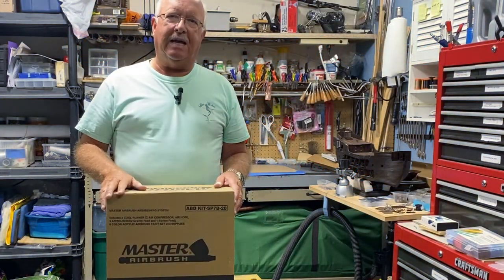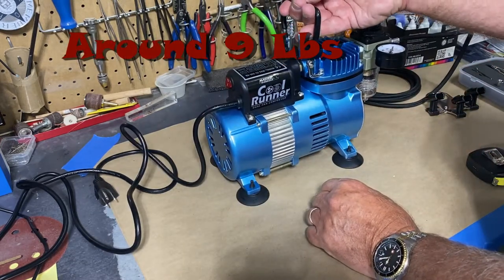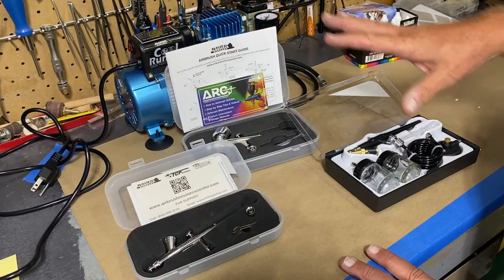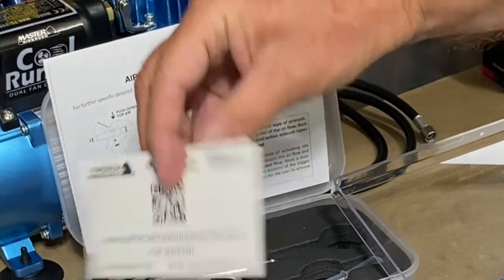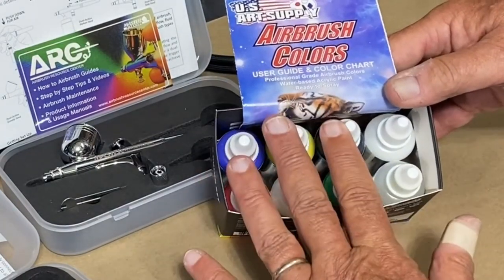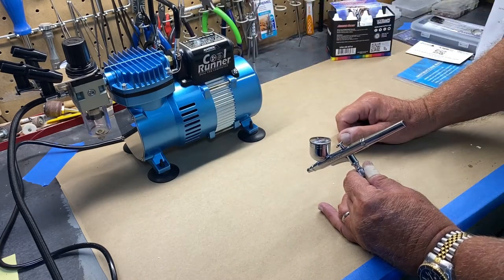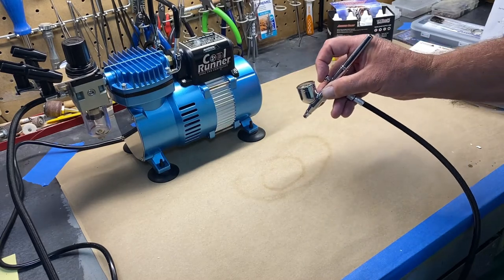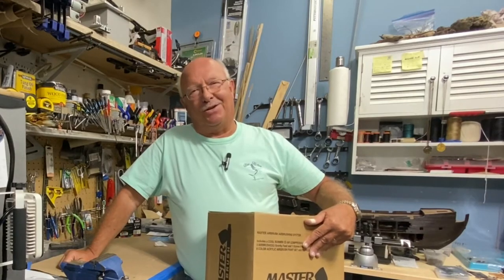Master Airbrush KIT SP7B 20 2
Master Airbrush Cool Runner II Dual Fan Air Compressor Professional Airbrushing System Kit with 3 Airbrushes, Gravity and Siphon Feed - 6 Primary Opaque Colors Acrylic Paint Artist Set - How to Guide
3 Types of Master Airbrushes: Model G22 dual-action with a 1/3 oz. gravity feed fluid cup and 0.3mm tip, Model G25 dual-action with a 1/16 oz. gravity feed fluid cup and 0.2mm tip, plus a Model E91 single-action siphon feed with a 0.8mm tip and 2 - 3/4 oz. siphon bottles.
U.S. Art Supply Primary Colors Water-Based Acrylic Airbrush Paint Kit (6 Colors in 1 oz. Bottles plus Reducer and Cleaner). 6 Opaque colors included: bright sapphire blue, grass green, bright yellow, bright red, deep black and white. Bonus double sided color mixing wheel and cleaning brush set.